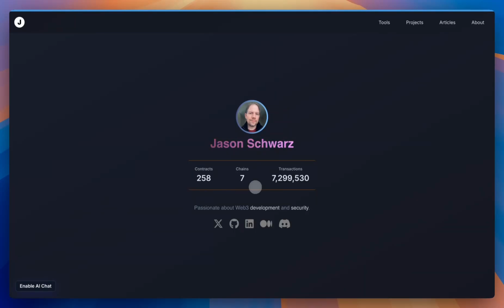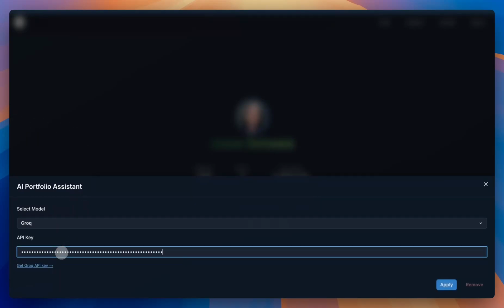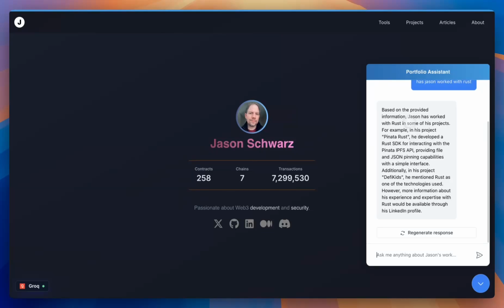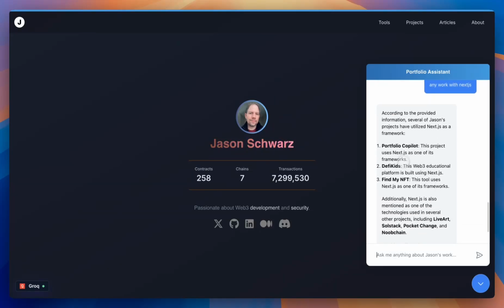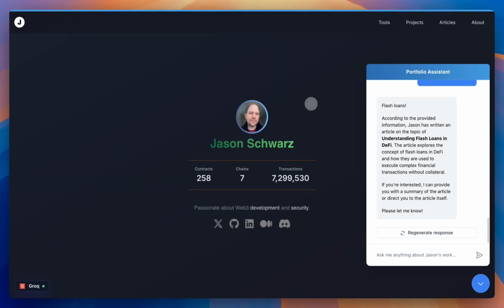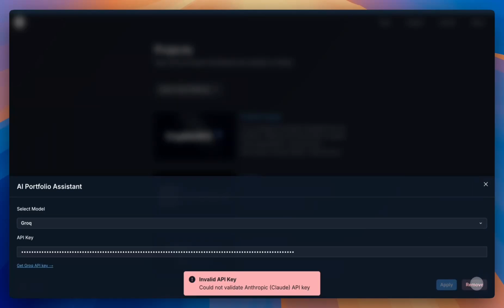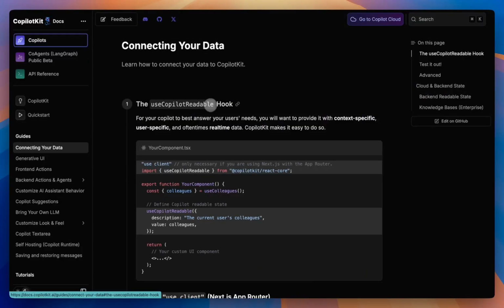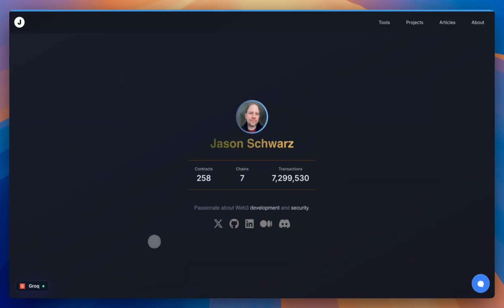Adding an AI Assistant to My Portfolio | Custom Copilot Kit Integration Showcase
Watch how I enhanced my portfolio website with an AI-powered assistant using Copilot Kit! This showcase demonstrates the practical implementation and features of this powerful open-source tool. 🚀

🔍 In This Video:
I walk through my custom AI integration that allows visitors to interact with my portfolio through natural conversation. The AI assistant can answer questions about my experience, navigate to different sections, and provide information about my projects and articles.

✨ Featured Capabilities:
- Conversational AI interaction
- Smart navigation across portfolio sections
- Project and experience discovery
- Customizable AI model selection
- Secure API key handling

- Multiple AI Model Support
- Local Storage Security
- Custom State Management

Want to see this in action? Visit my portfolio and try it yourself!